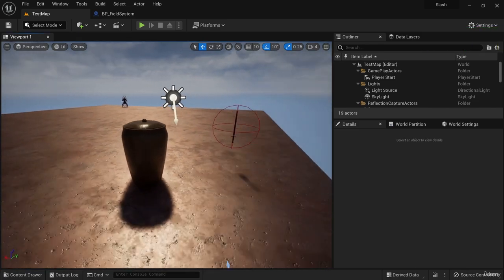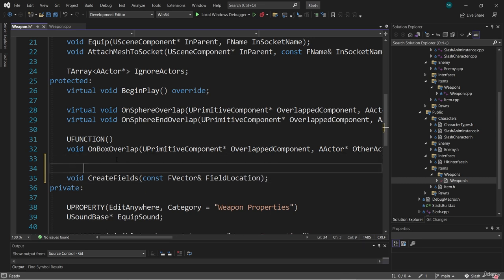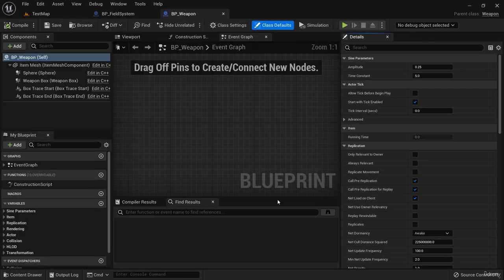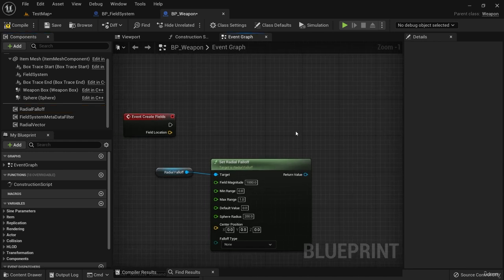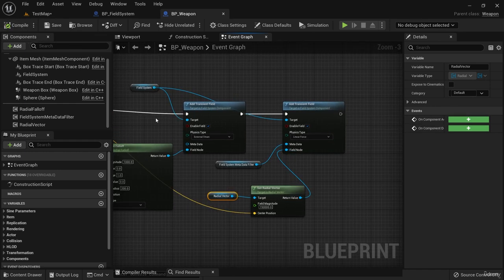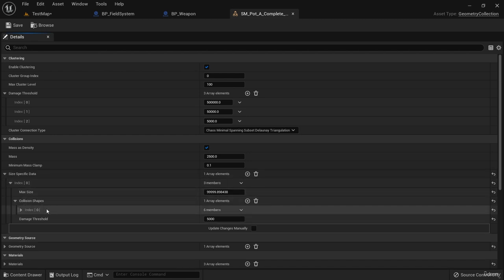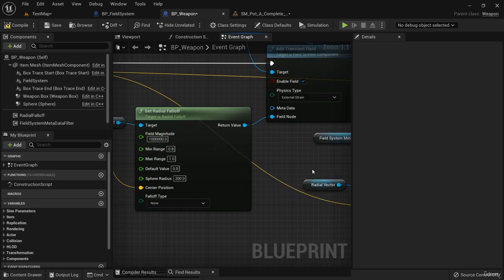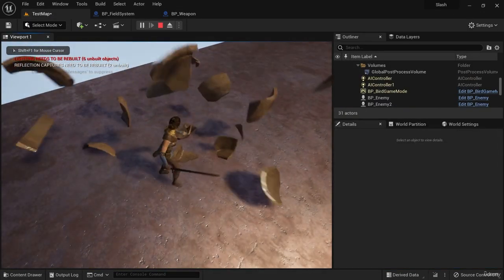3 Creating Fields with Weapons